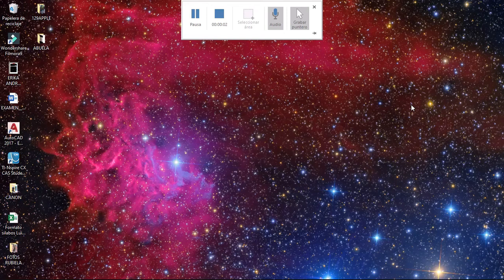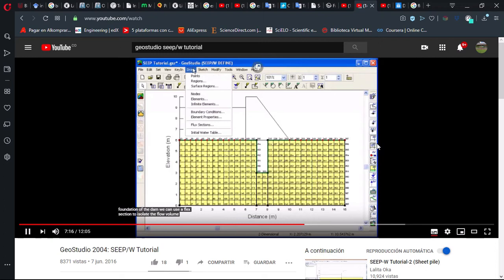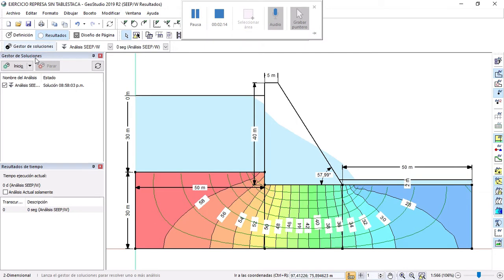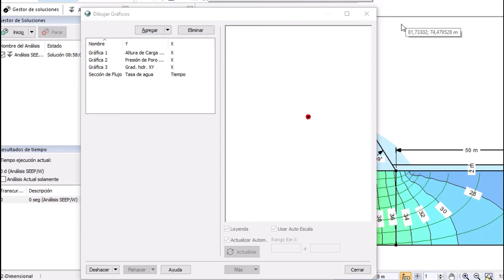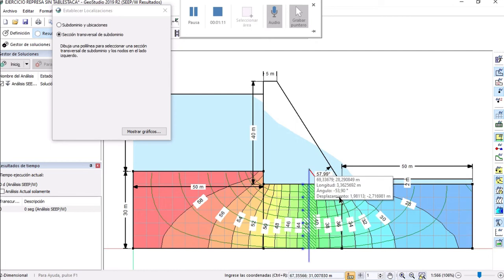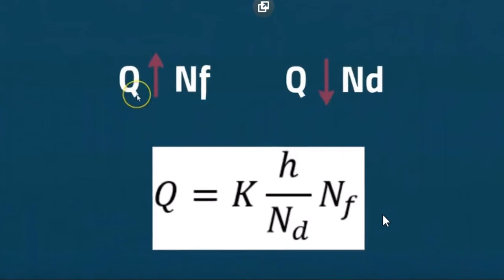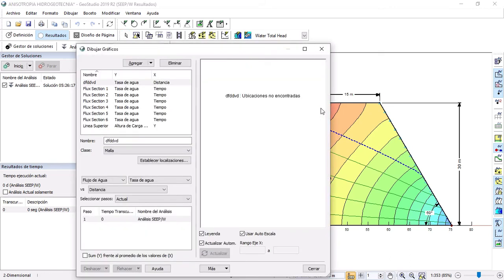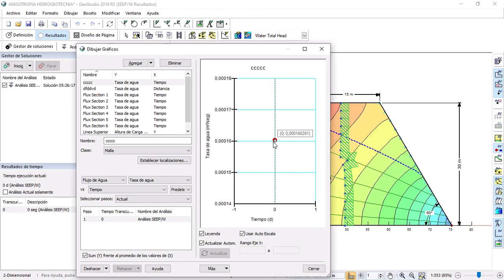Flux Section - GeoStudio 2019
Hi!
Hope this video helps.